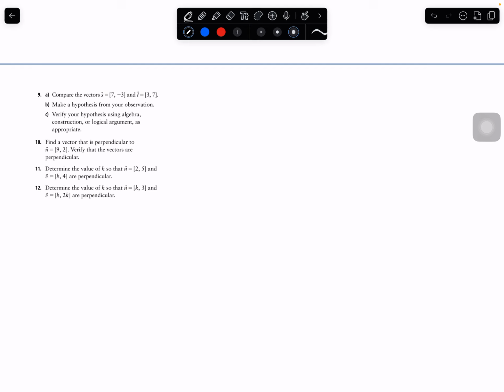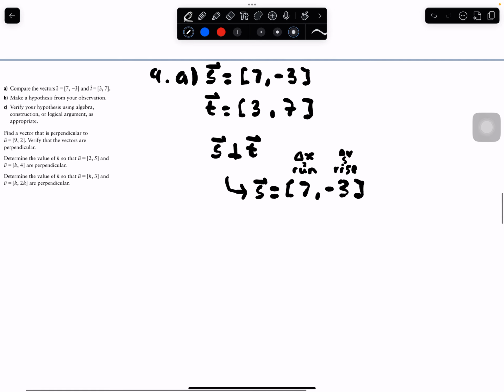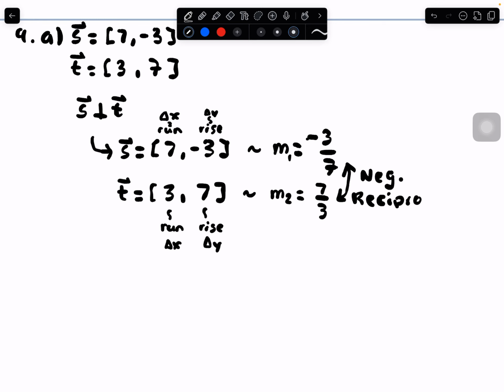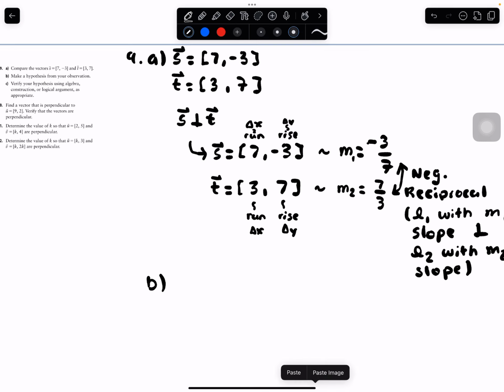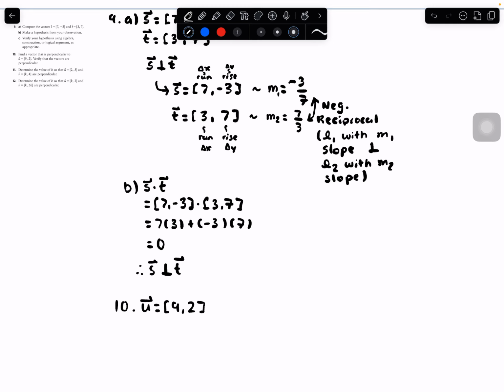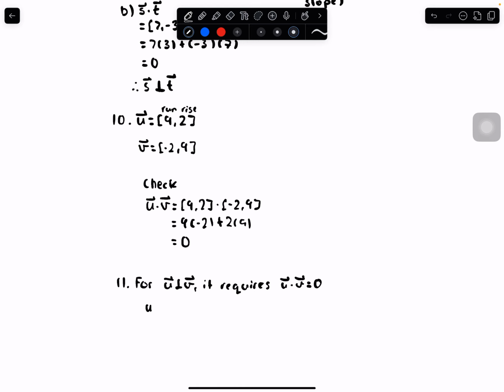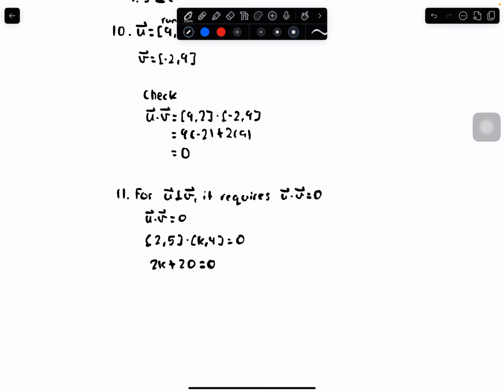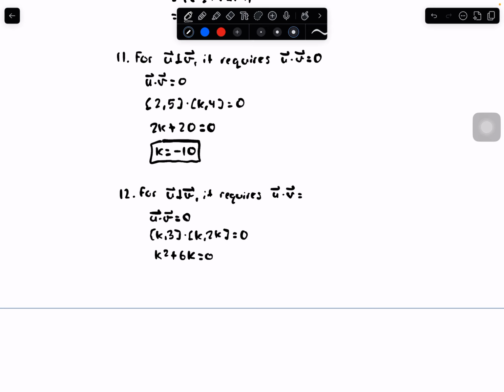7.2 Part 3